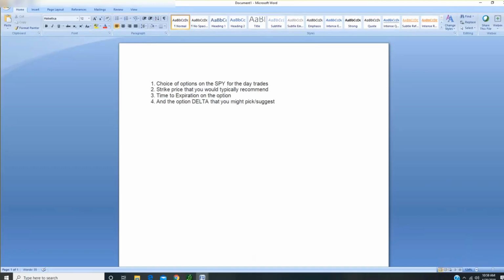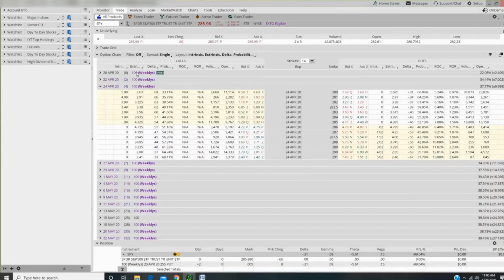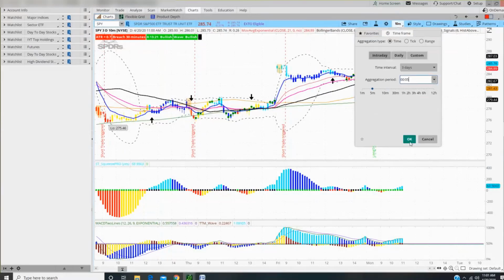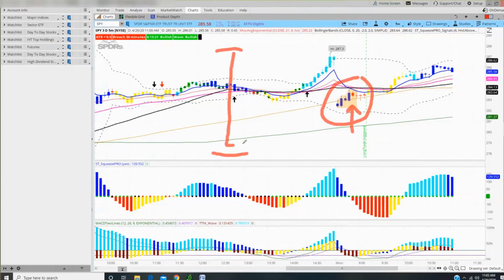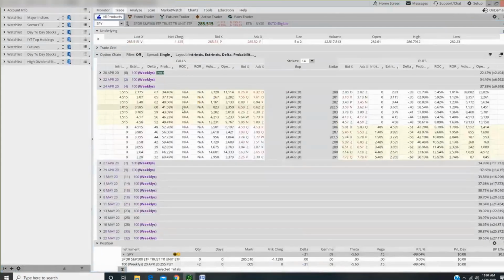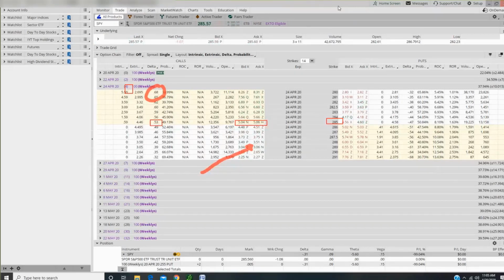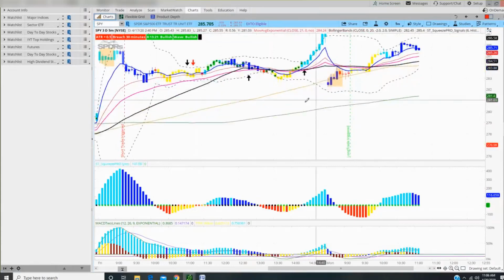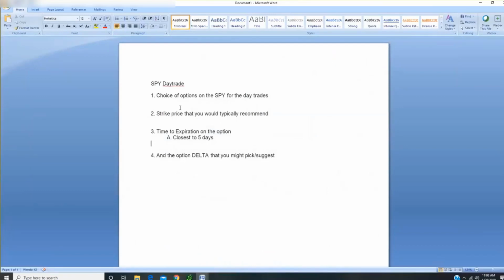How To Day Trade SPY Options (Frequently Asked Questions) how to trade spy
HOW TO DAY TRADE SPY OPTIONS (FREQUENTLY ASKED QUESTIONS) // OPTIONS ELITE MASTERY COURSE

🔥TAKE THIS 1-MINUTE SURVEY FOR A CHANCE TO WIN
► WIN FREE LIVE Option Coaching from me for A Year (Value $4,999)